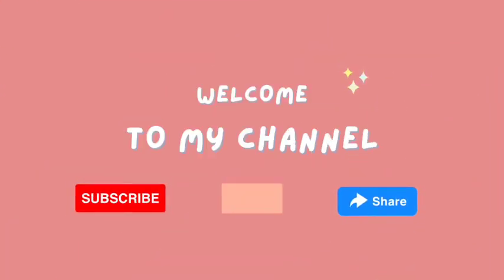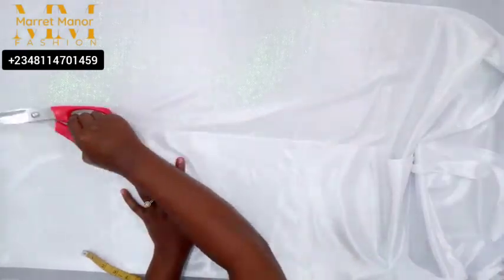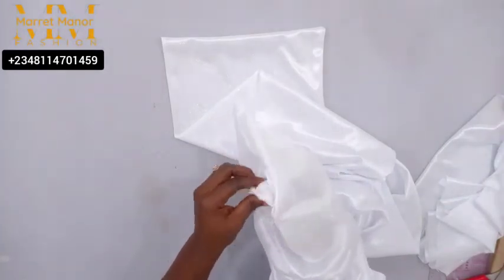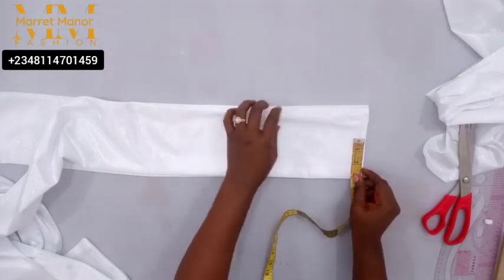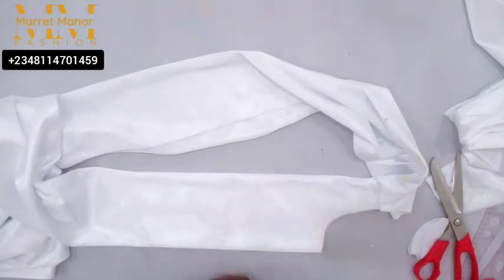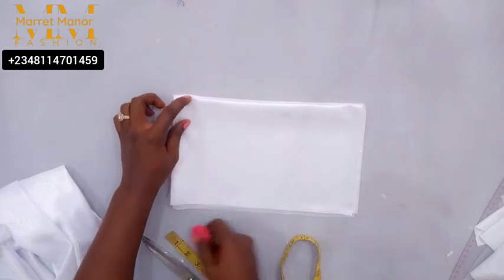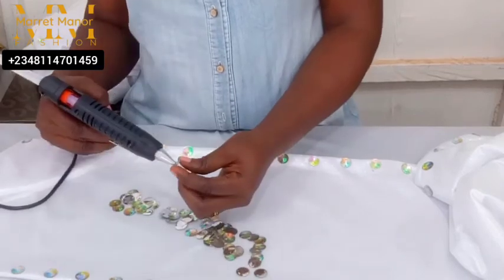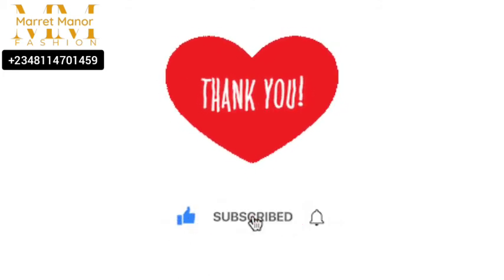How to make a High Collar Cape Dress | Scapula Dress